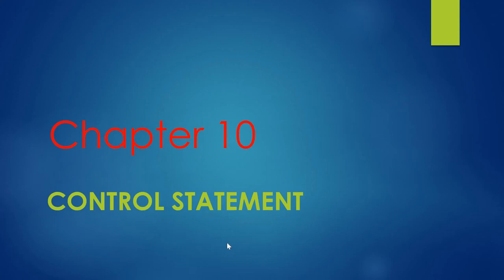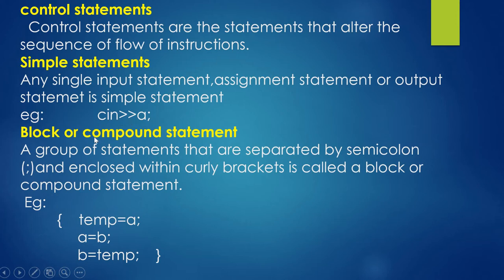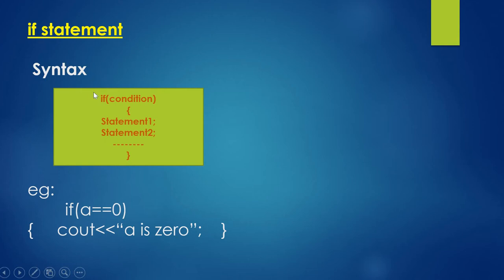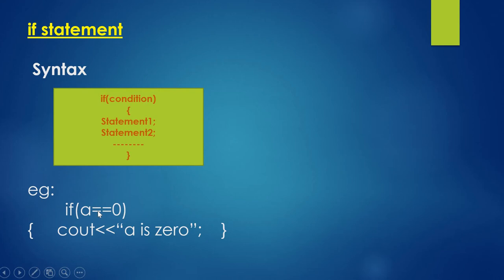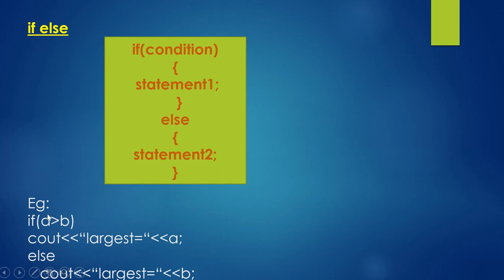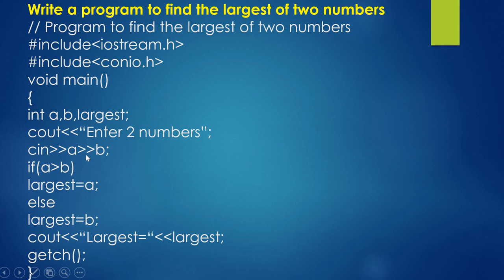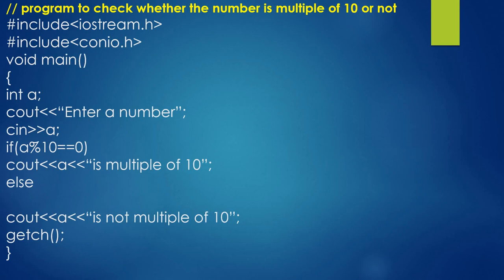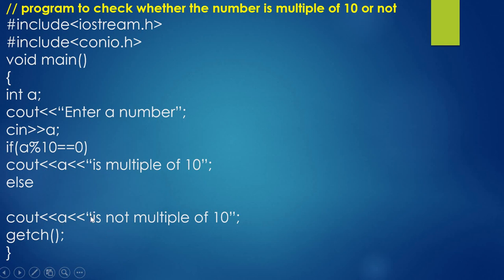I st PU Computer Science class 32chapter 10 part 1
control statement,simple statement,compound statement,if,if else/By Jisha Santhosh